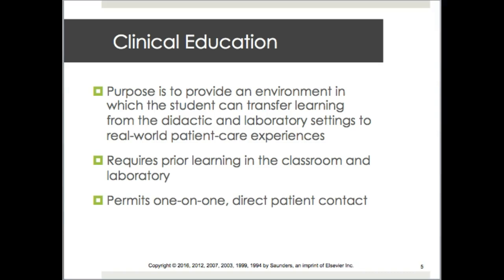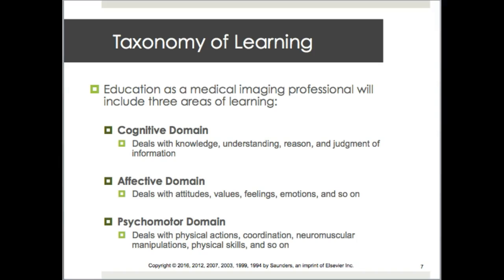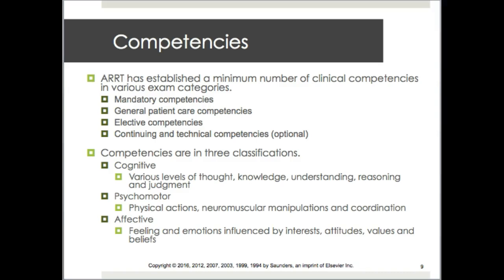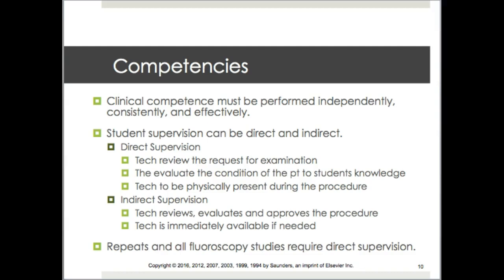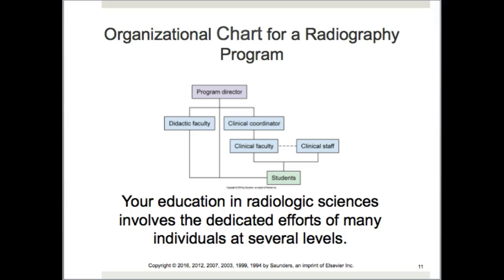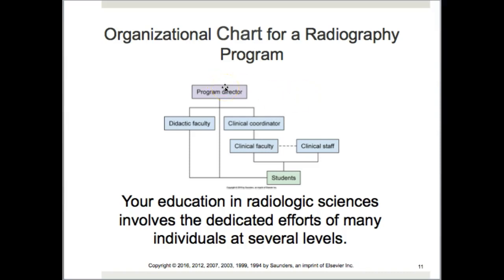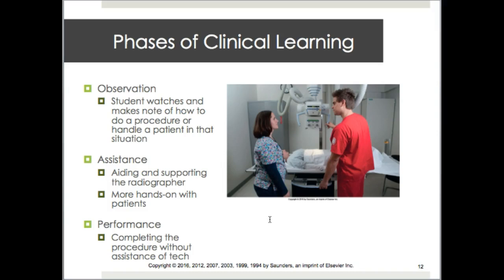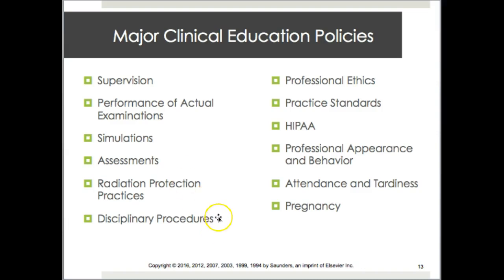RADT 101 Intro To Clinical Education